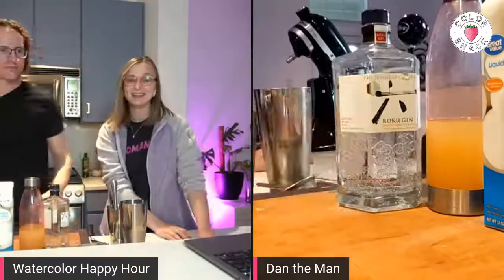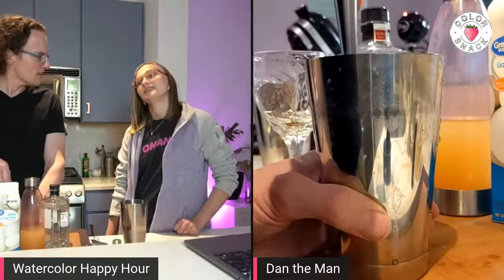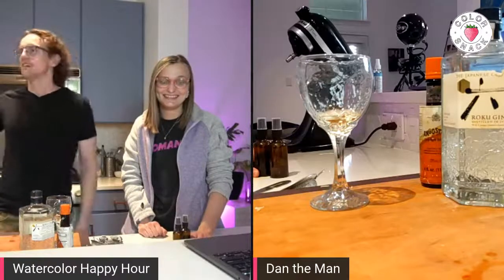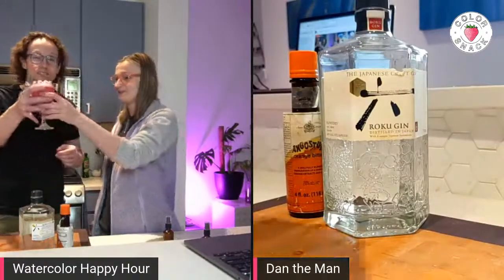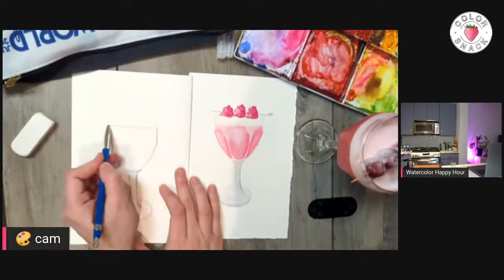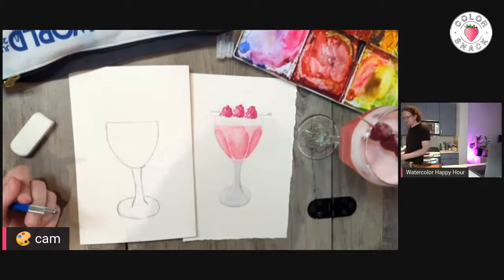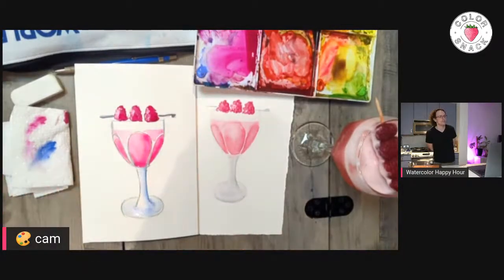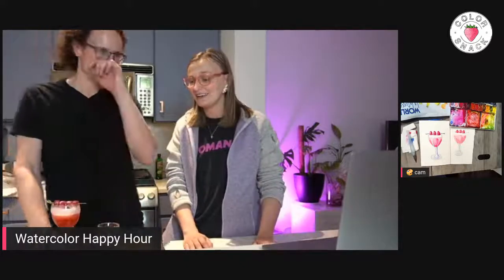Watercolor Happy Hour: Raspberry Clover Club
In this upcoming live stream episode we're celebrating the delicious raspberry and also sharing how one time Dan bought 12 raspberry cartons 😂.

Join us for a fun live stream on our show Watercolor Happy Hour, where we show you how to make a tasty cocktail and then how to paint it with watercolors.

Here are the ingredients you'll need for this cocktail:
- 1 Egg White,
- 1/4 oz Raspberry Syrup (or Grenadine),
- 1½ oz Gin,
- 3/4 oz Lemon Juice